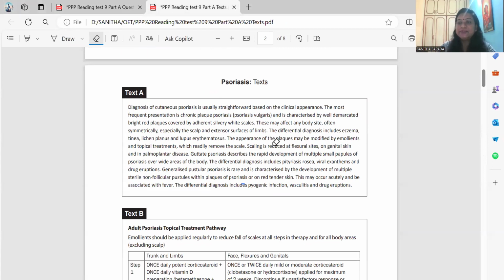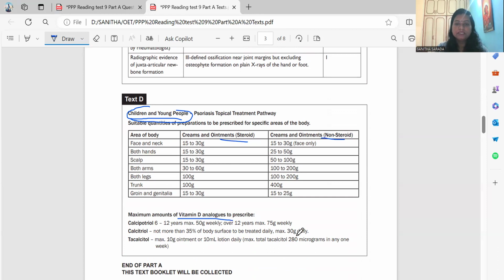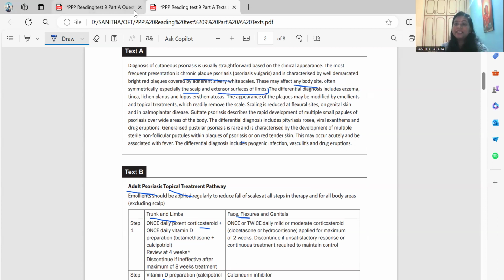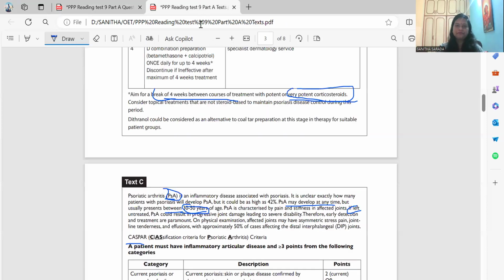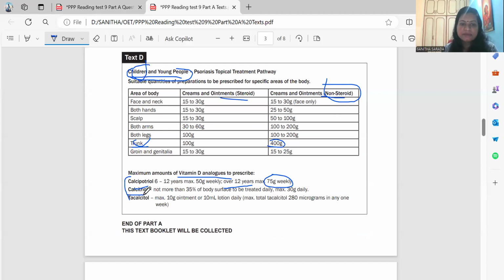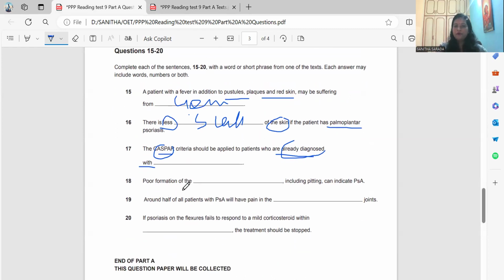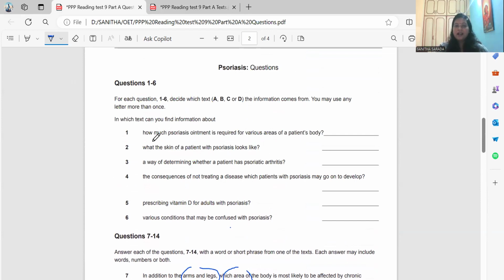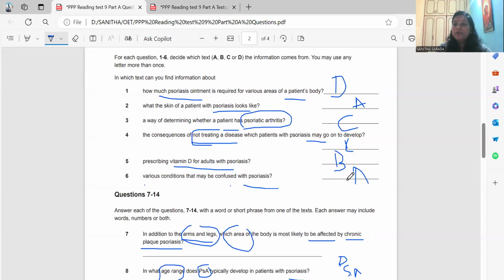Master OET Reading Part A in Minutes!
Master OET Reading Part A in minutes with our expert tips and strategies. In this video, we break down the key components of the OET Reading Part A, offering practical advice and techniques to help you excel. Whether you're preparing for the exam for the first time or looking to improve your scores, this video has you covered. We'll guide you through the essential skills needed to tackle each section with confidence and accuracy. From time management tips to understanding the most common question types, you'll learn everything you need to know to pass with flying colors. Don't miss out on these valuable insights that could make a difference in your OET Reading success. Watch now and take the first step towards acing your exam!OETReading